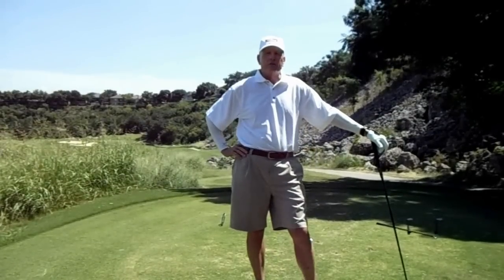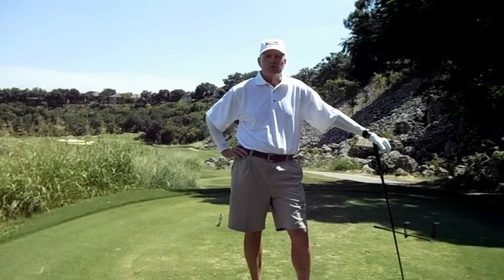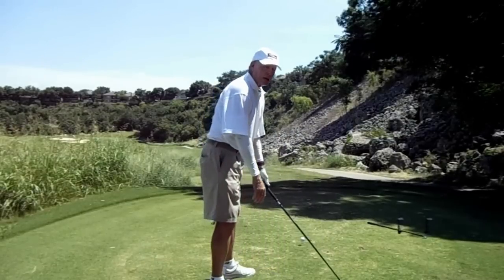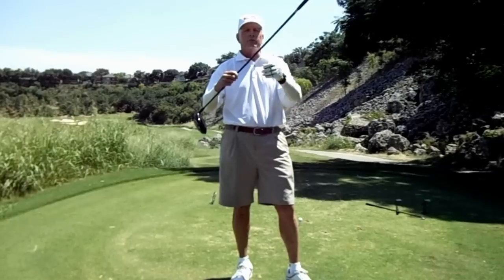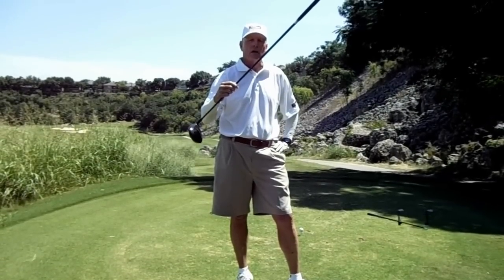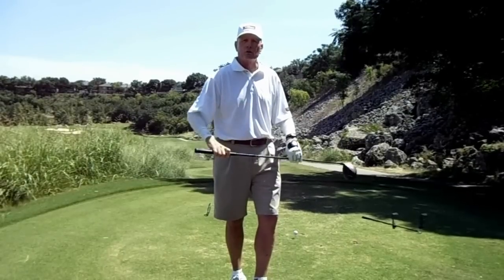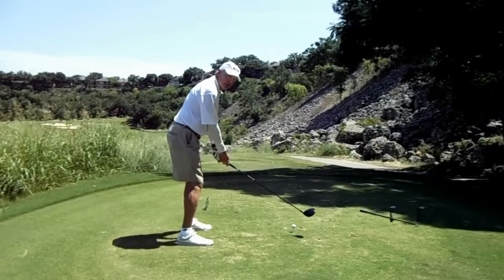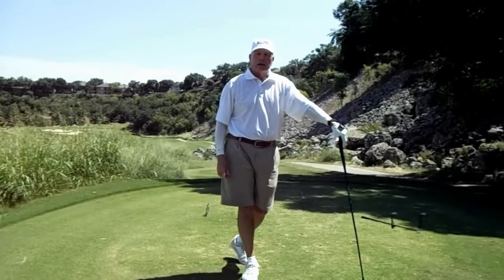One Minute to Better Golf: Posture